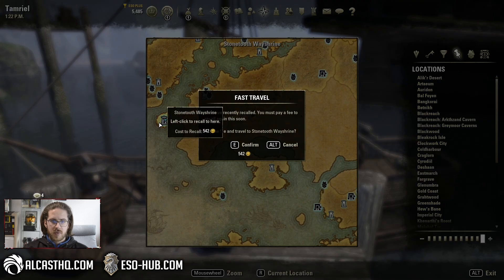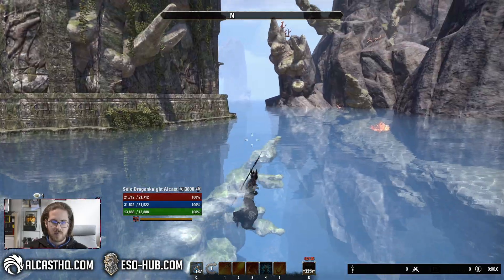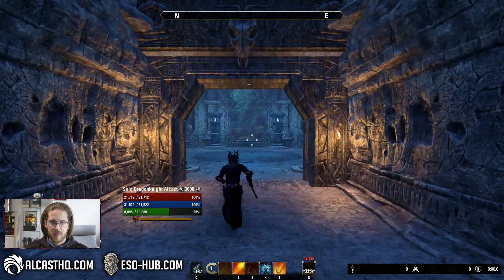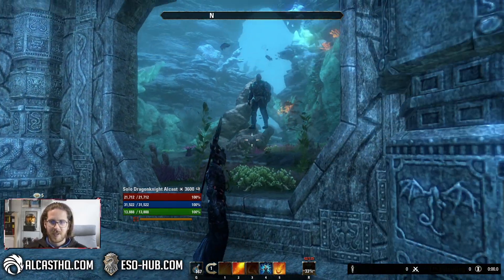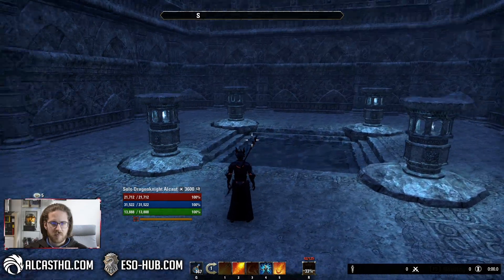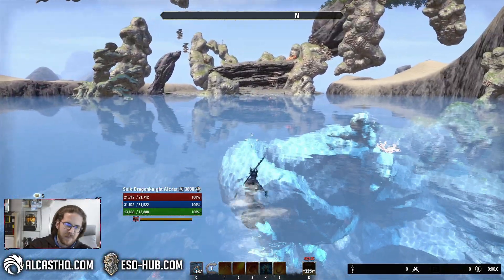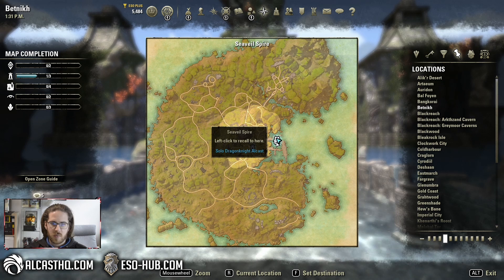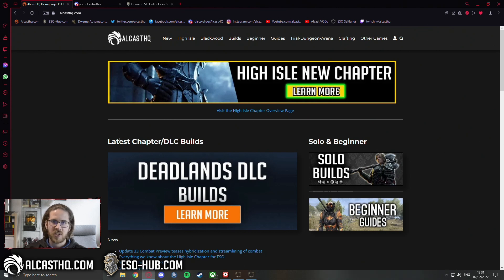The new Seaveil Spire ESO House 🌊🌊 is one of the best homes - Ascending Tide DLC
Thought would do a quick house tour of the new Seaveil Spire home that is located in Betnikh and will launch with the Ascending Tide DLC around mid march for ESO.

Alcast focuses on content for ESO (Elder Scrolls Online). Builds and Guides can be viewed on Youtube and the Website, if you have any questions about the game you can also always join our community discord or ask during one of his live streams!

ESO Seaveil Spire house, ESO Seaveil Spire home